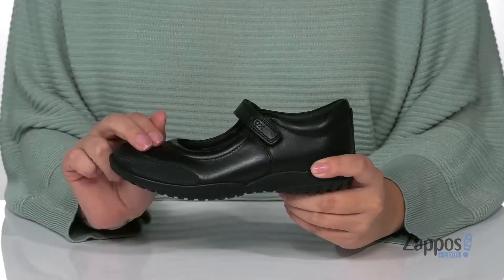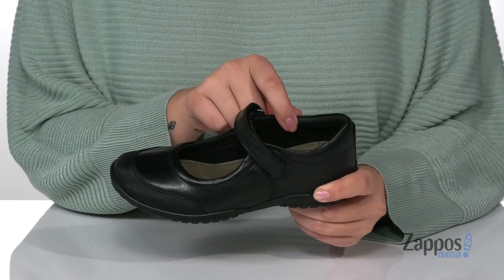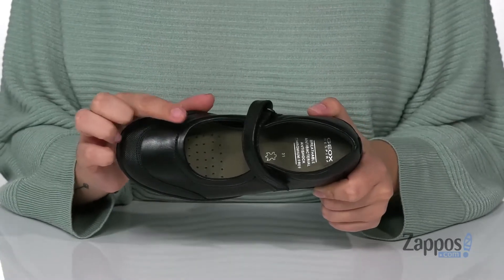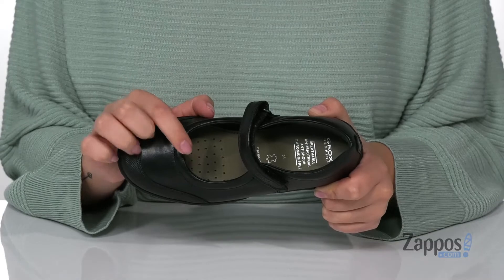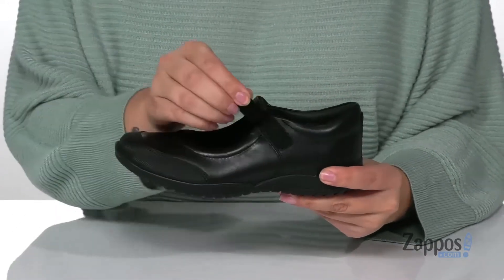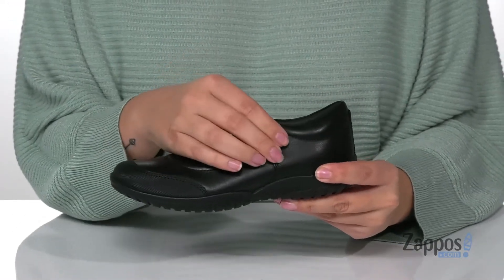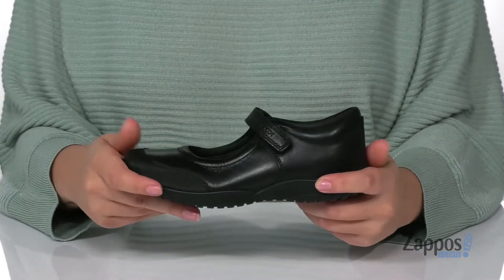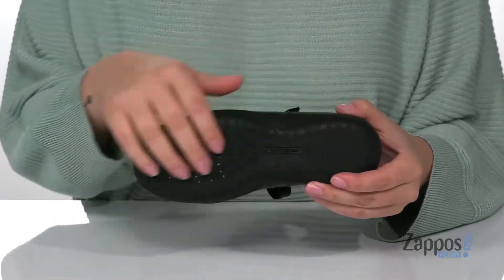Geox Kids Shadow 54 (Little Kid) SKU: 9482263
Tough enough to handle her day, the Geox&reg; Kids Shadow 54 Mary Jane shoes are sure to keep her comfortable. Featuring a smooth leather and synthetic upper with a reinforced toe, hook-and-loop closure, and a padded collar these kid's shoes are perfect for completing her school uniform look.
Leather and textile lining and breathable leather insole.
Durable rubber outsole for traction.
Imported.